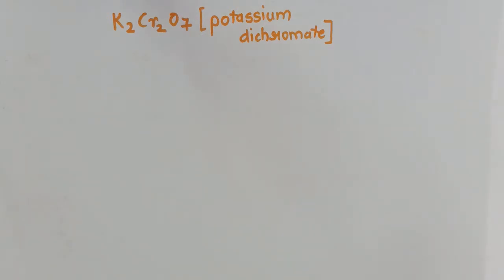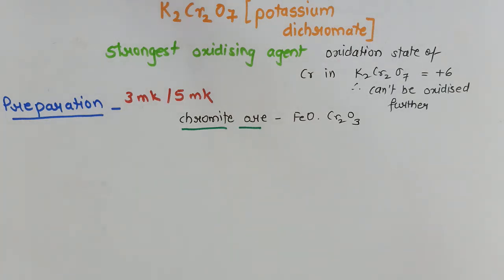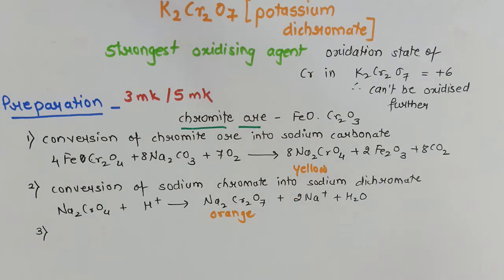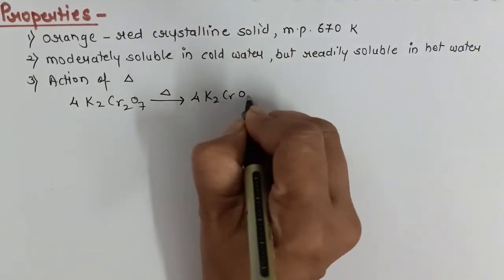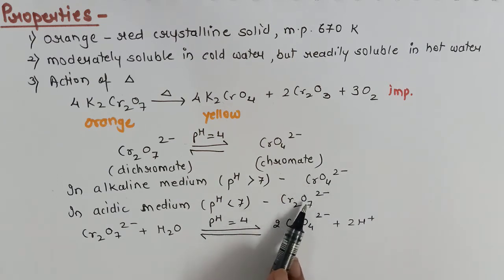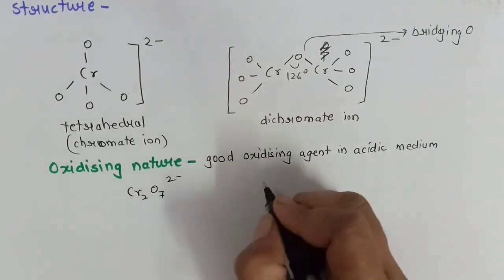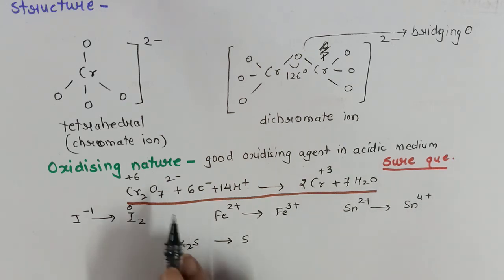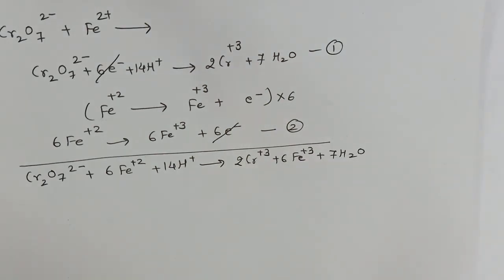CBSE BOARDS | class 12 | CHEMISTRY | The D& F block elements | Properties of Potassium Dichromate